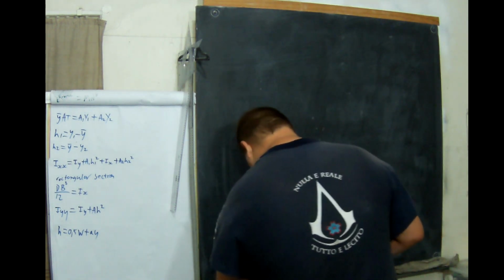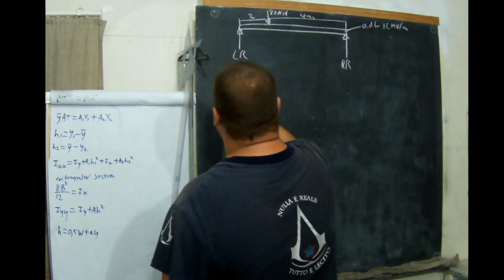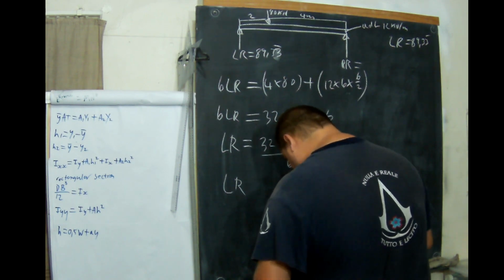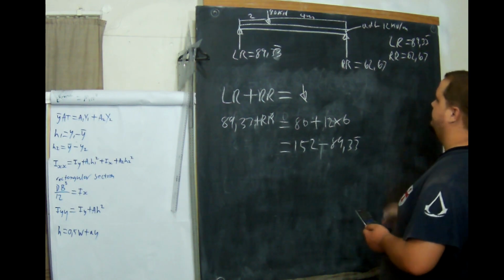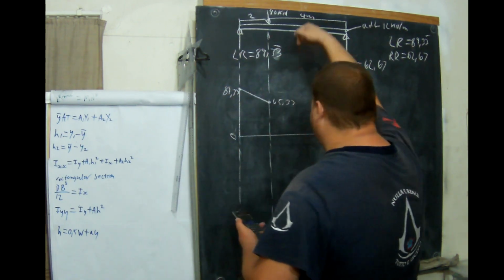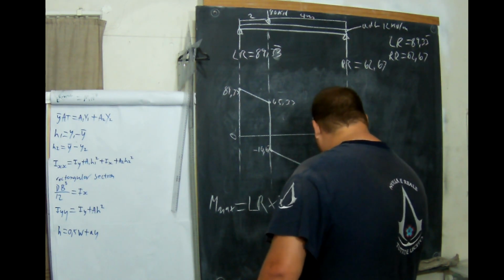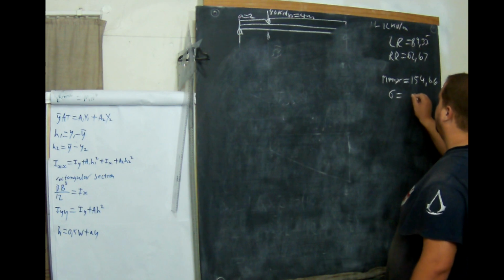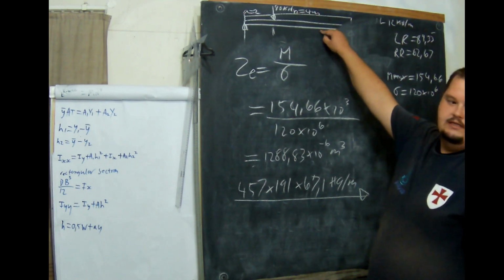Strengths N6 3. Deflection of Beams - Worked Example 3.4 Explanation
Bank: Capitec
Account: Mr RC Hamshire
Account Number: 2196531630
Type: Savings
Branch Code: 470010
Swift Code: CABLZAJJ

Bank: Capitec
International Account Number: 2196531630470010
Type: Savings
International Swift Code: LISAZAJJ